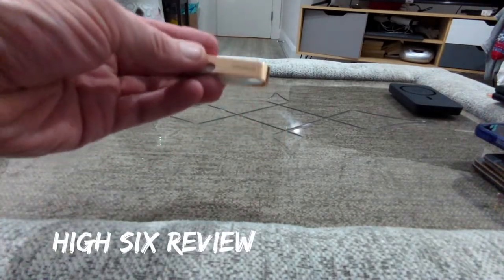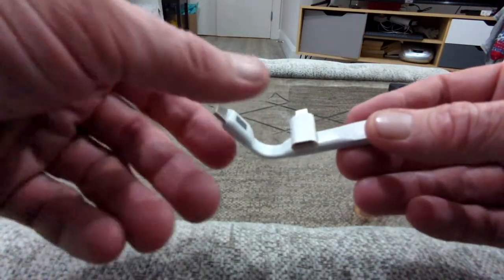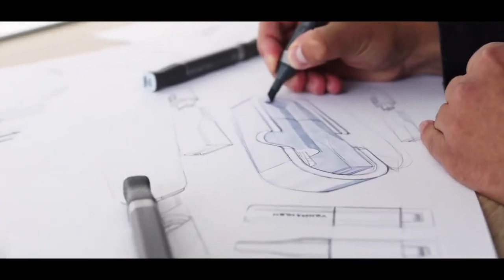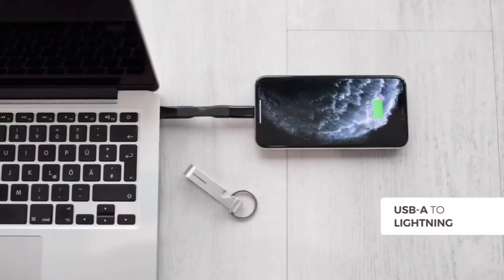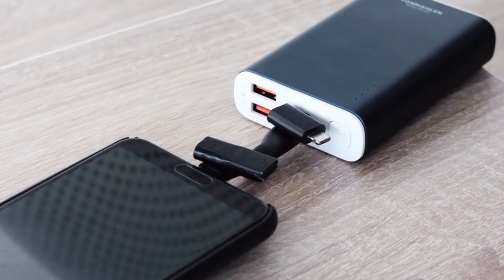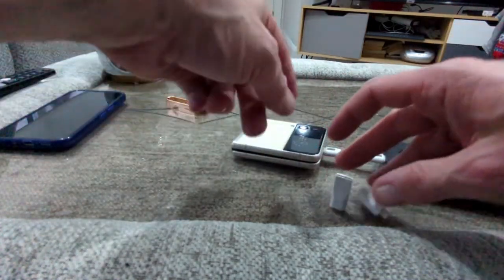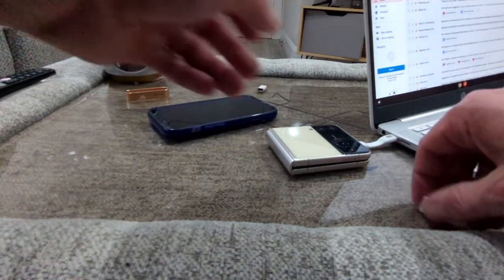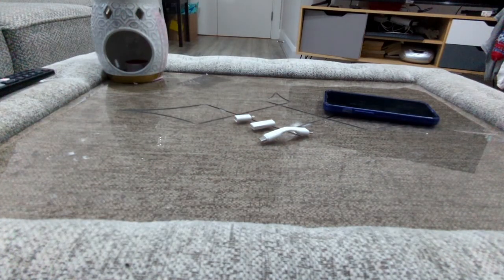High Six The Most Compact 6 in 1 Fast Charging Cable from Vonmählen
Vonmählen High Six - The Most Compact 6 in1 Fast Charging Cable reviewed,note this is a pre release unit all the details in the blog post